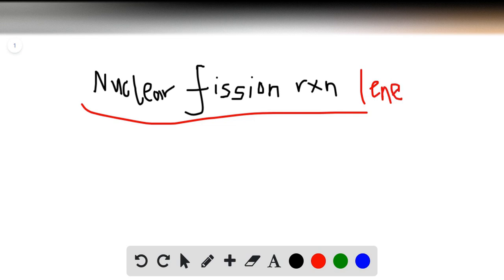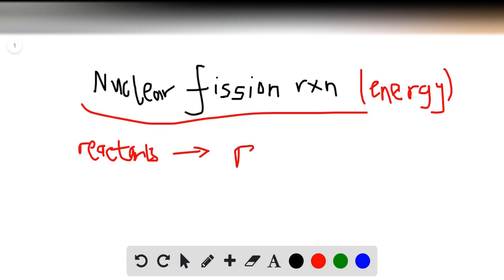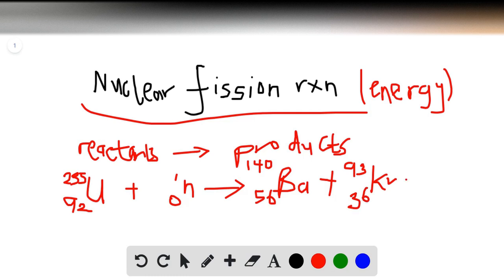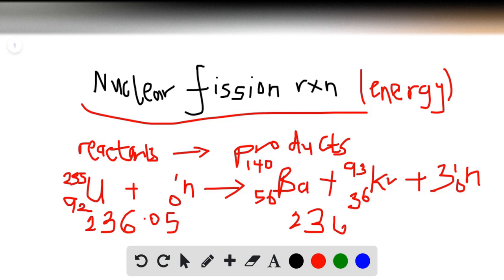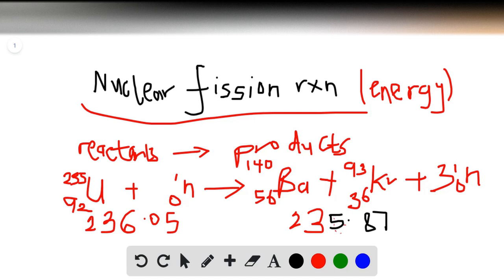The products of a nuclear reaction usually have a different mass than the reactants Why